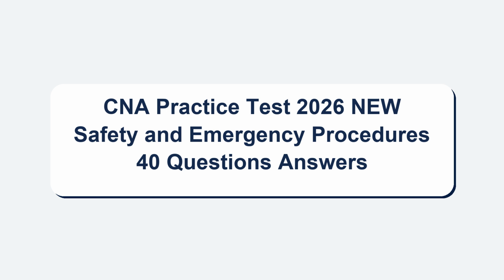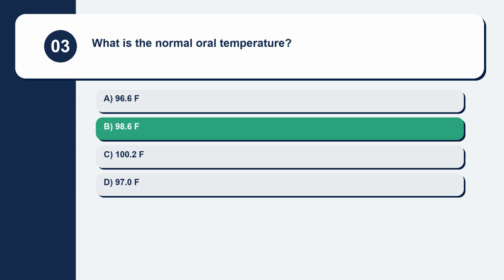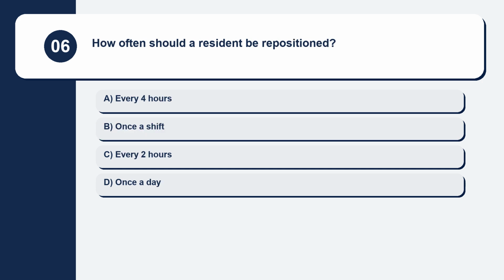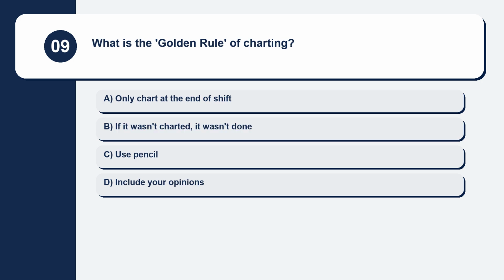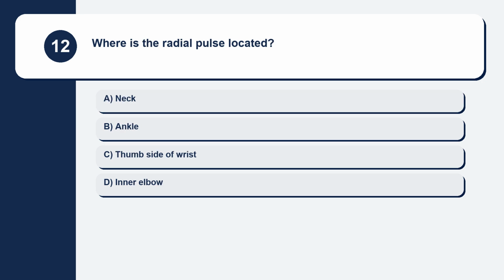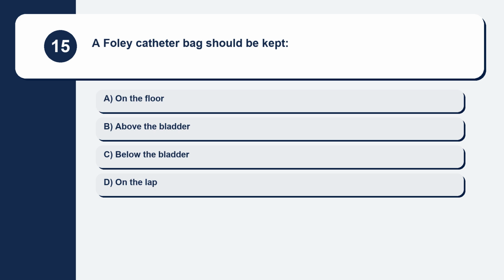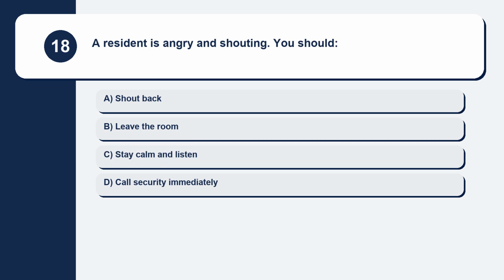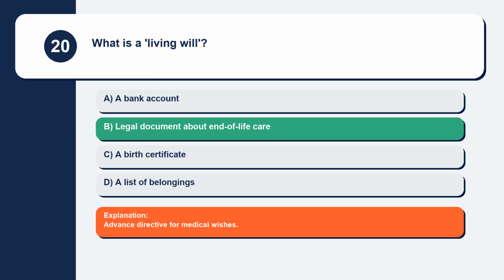Pass Every CNA Safety Question 2026 | New Practice Test with Detailed Answers and Rationale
Mastering safety and emergency procedures is the most critical part of your CNA journey because it ensures the wellbeing of your residents and the security of your career. This 2026 practice exam is specifically designed to reflect the latest updated standards for safety protocols, fire response, fall prevention, and emergency intervention that you will encounter on the official state board exam this year.

In this session, we break down 40 essential questions that cover the core competencies required for certification. We don't just give you the answers; we provide the logical rationale behind every correct choice so you can think like a professional nursing assistant. Whether you are a student preparing for your first attempt or a healthcare professional looking to refresh your knowledge on the 2026 guidelines, this video is your ultimate study companion.

We focus heavily on the areas where students typically struggle, such as the correct order of operations during a fire (RACE and PASS), proper body mechanics to prevent injury, and the immediate steps to take during a resident fall or medical emergency. By practicing with these targeted questions, you will build the confidence needed to walk into your testing center and pass on your very first try.

Consistency is the key to retention. We recommend watching this video multiple times and pausing to answer the questions yourself before hearing the explanation. This active recall method is proven to increase test scores and long-term memory.

Beyond these practice exams, we also provide comprehensive resources, study guides, and hands-on training support to ensure you have everything you need to transition from a student to a high-earning Certified Nursing Assistant. Our goal is to support your professional growth every step of the way.

If you find this training helpful, make sure to save this video to your study playlist and share it with your classmates. Engaging with the content helps more future CNAs find these free resources and improves the safety standards of healthcare for everyone. Good luck with your studies, and let’s get started on those 40 questions.